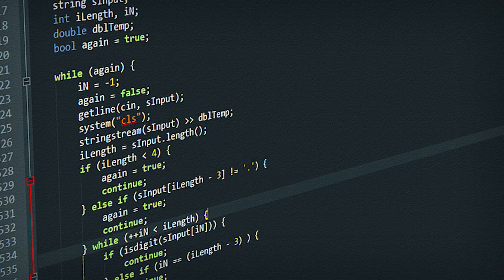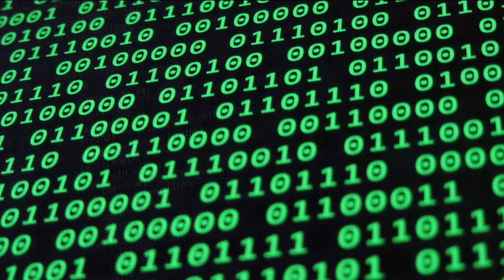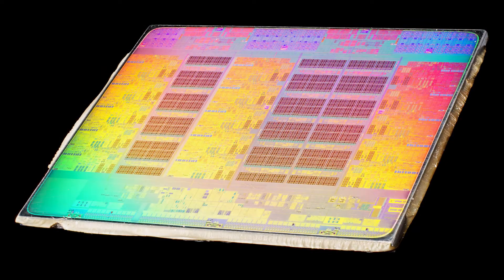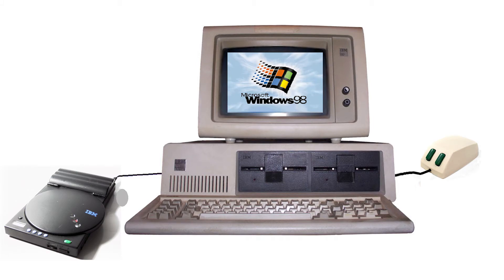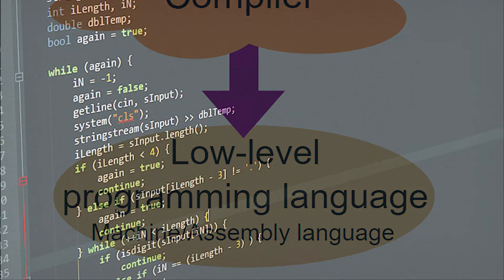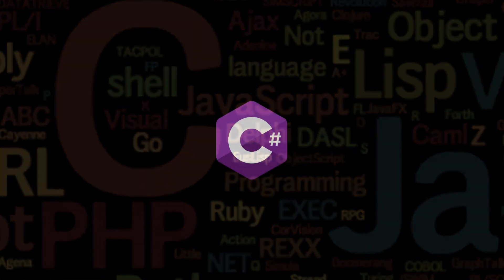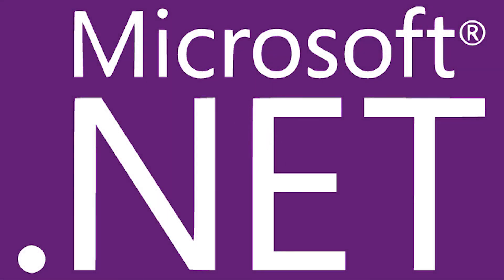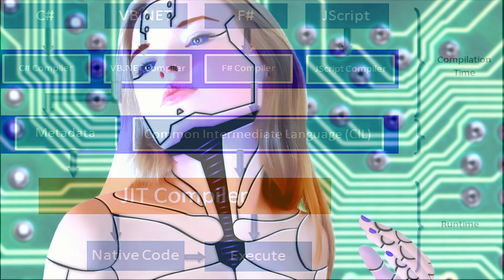Learn C# programming from scratch #2 - Introduction to programming